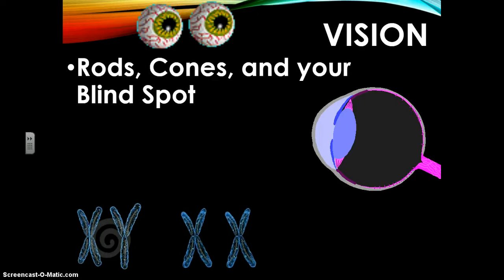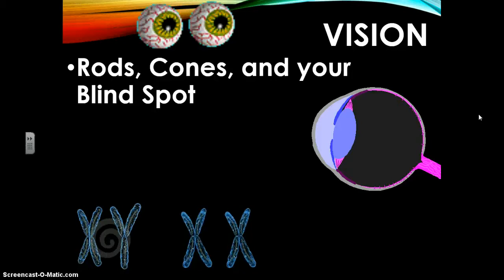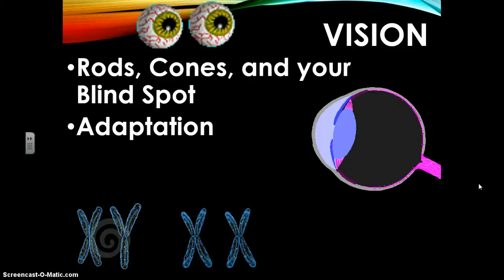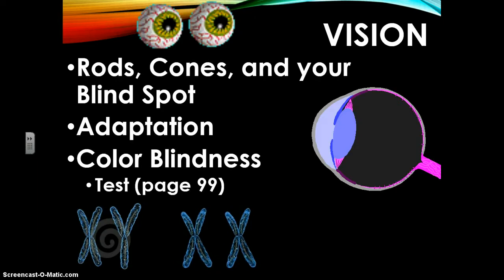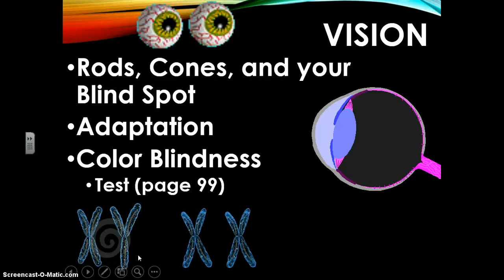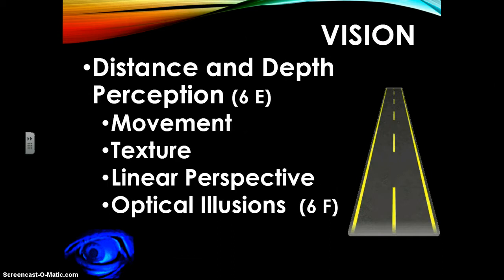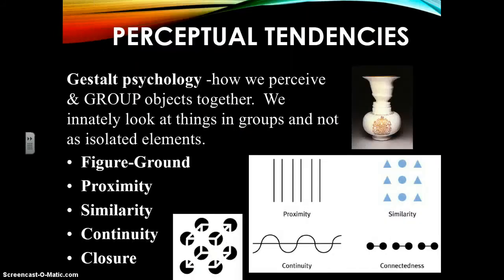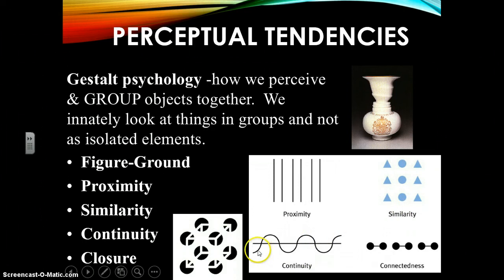Vision-R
Reg Psych...Visual Info